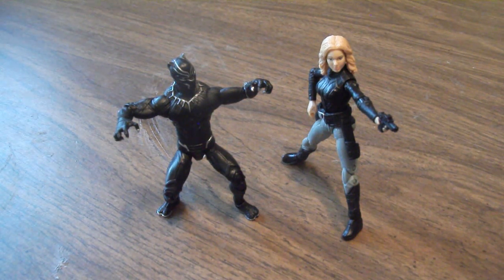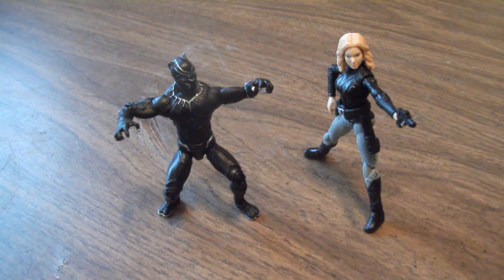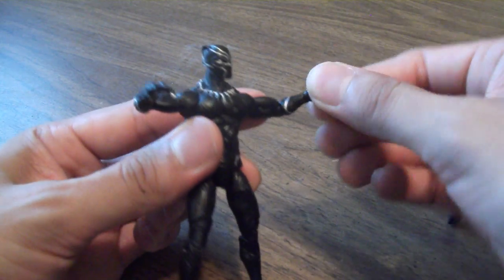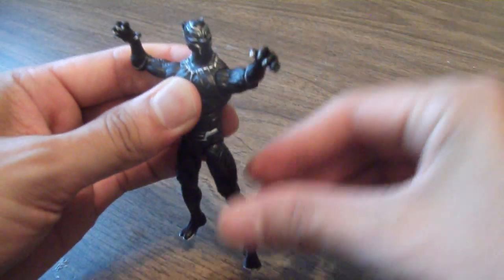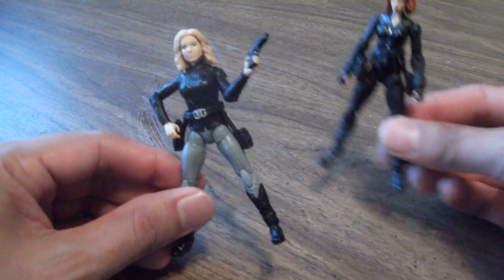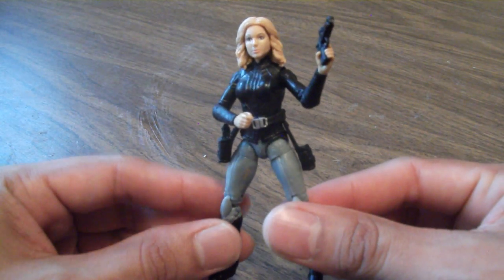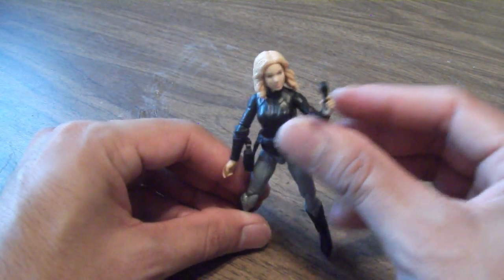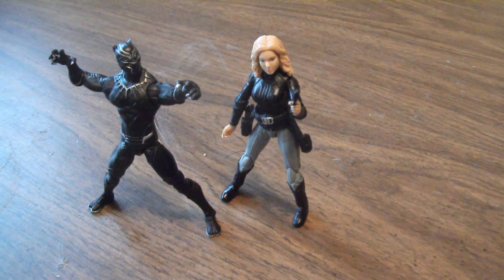Marvel Legends: Captain America: Civil War Black Panther & Agent 13 Action Figure Review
Finally got my hands on this two pack.